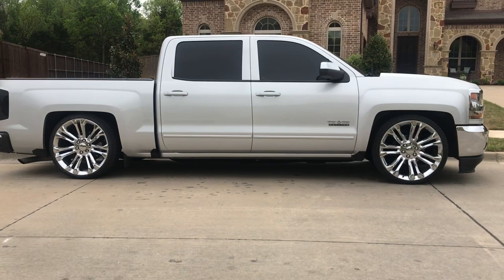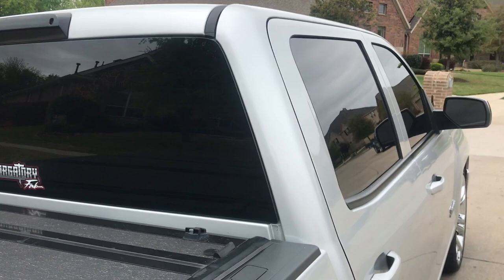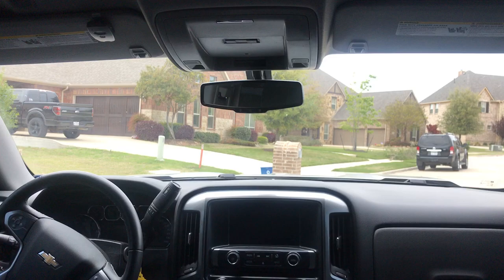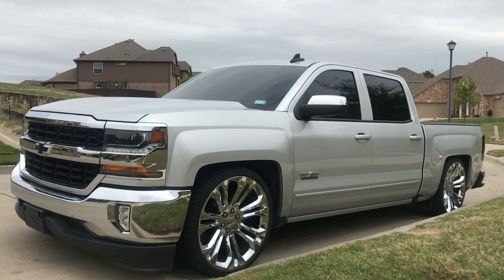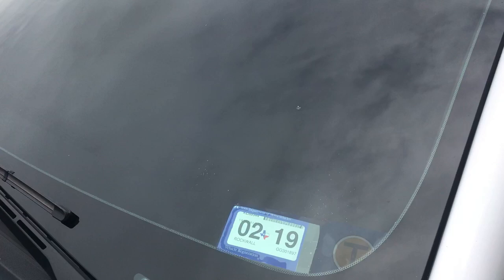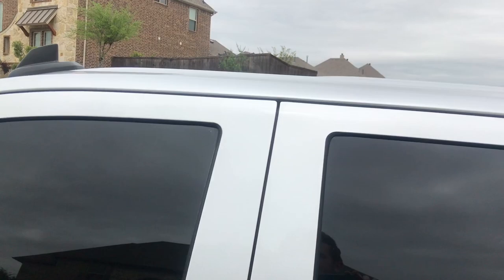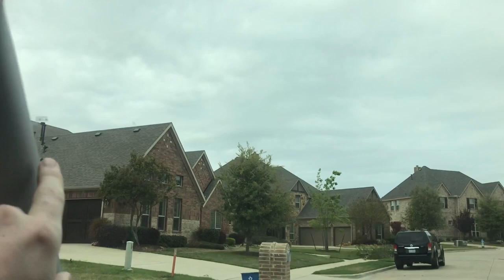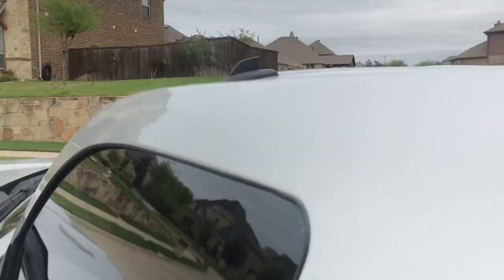What it’s like with limo tint on all the windows?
Just to give y’all an idea